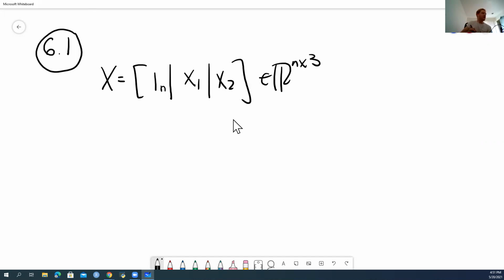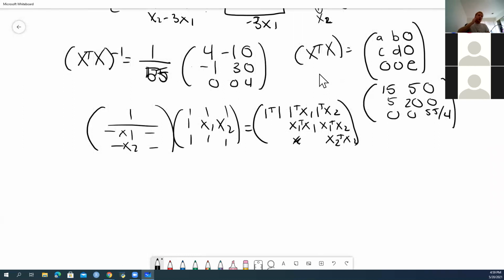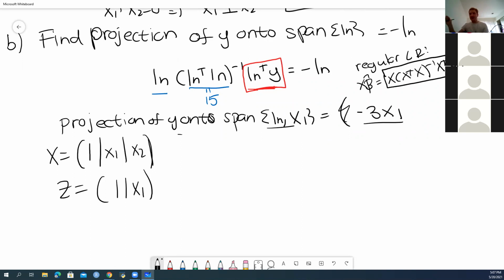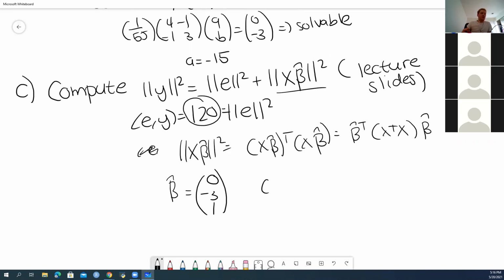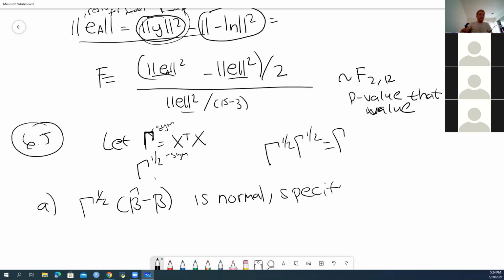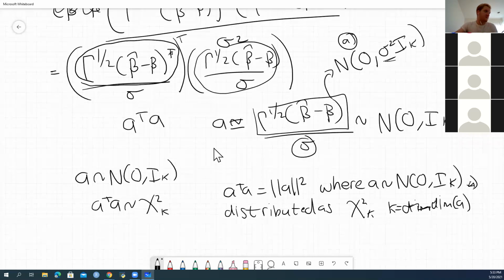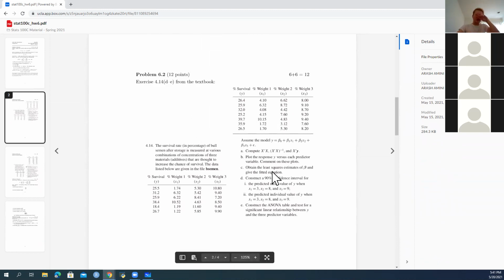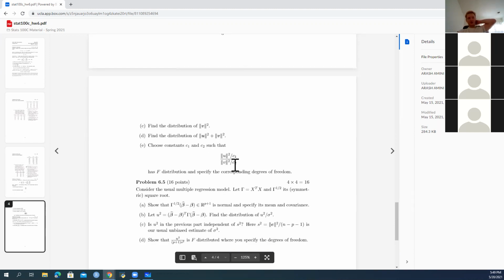100C Amini Section Week 8